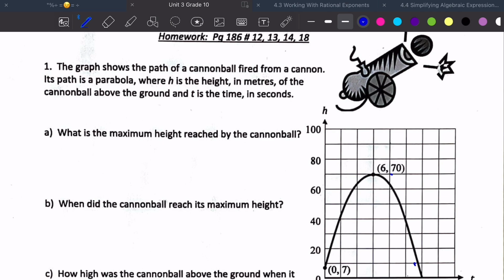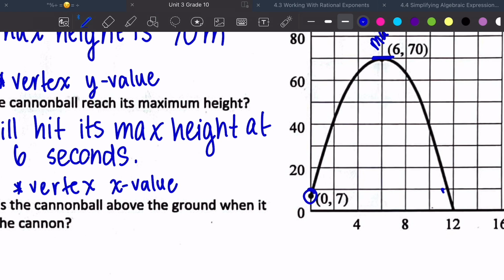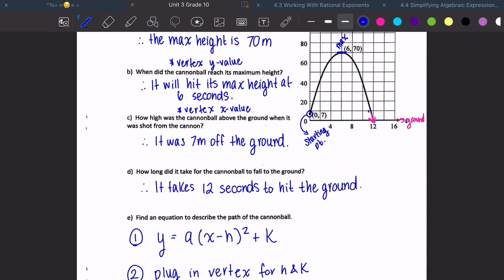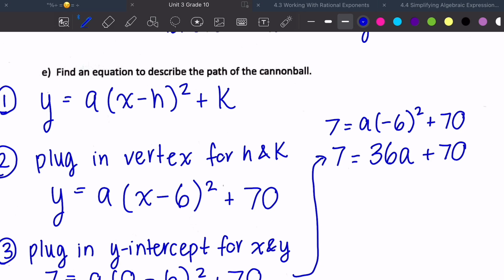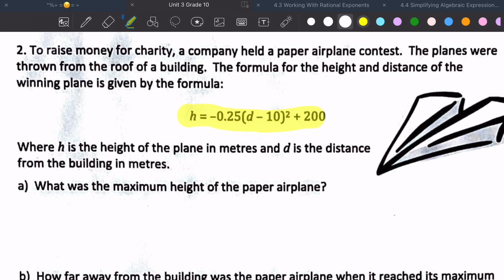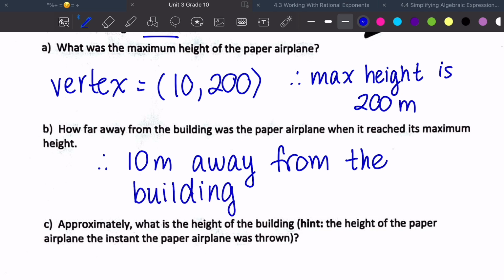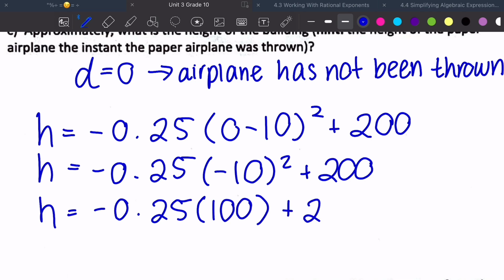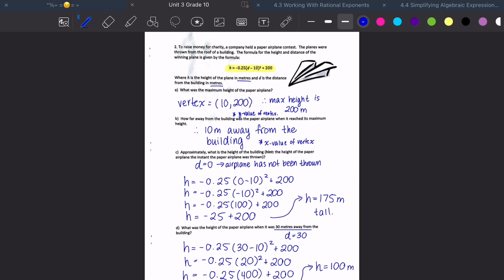Grade 10: 4.4c - Quadratics in Word Problems